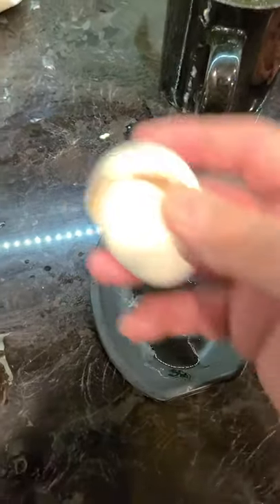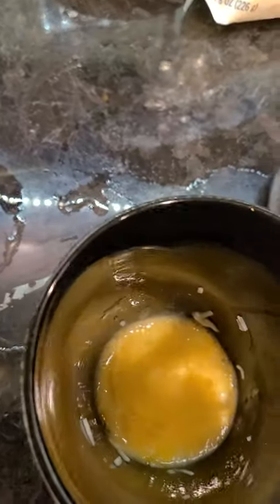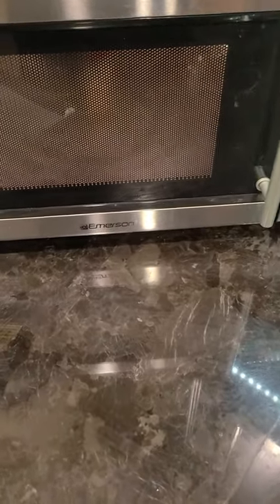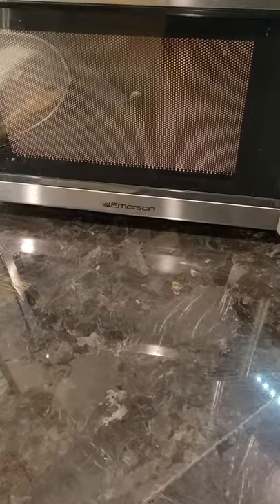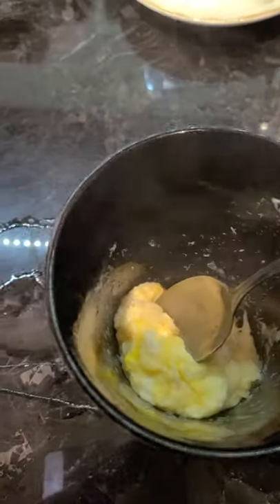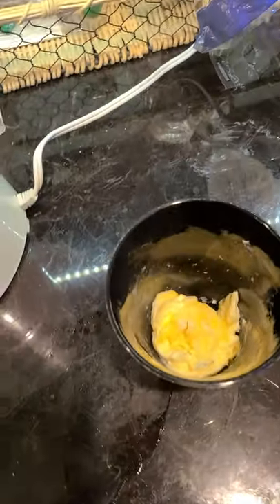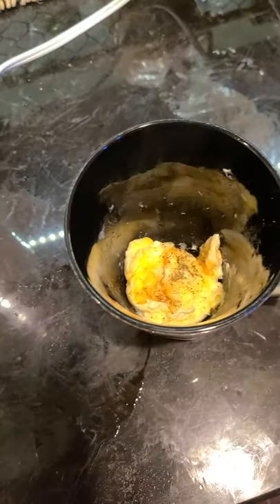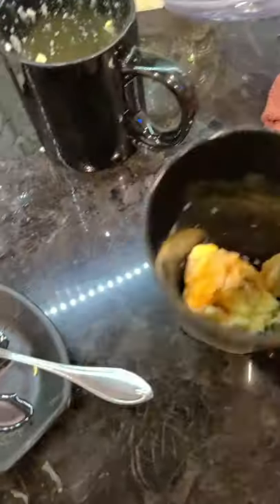Egg in a Cup